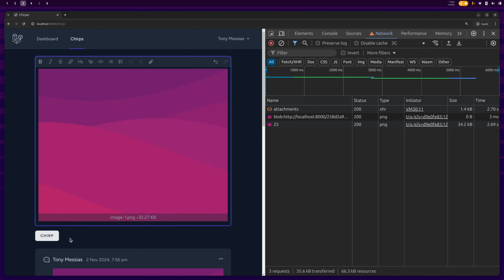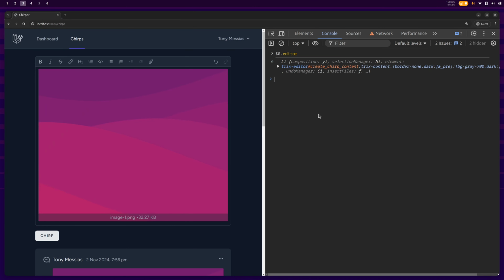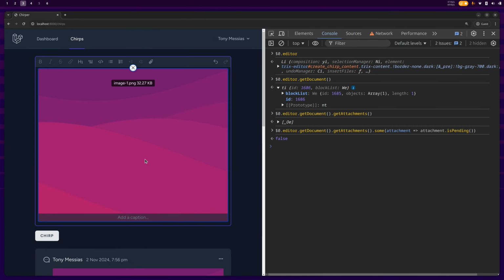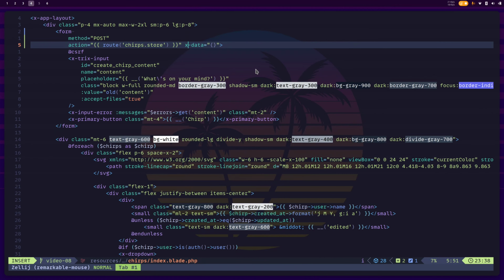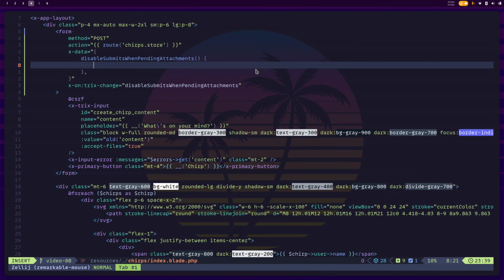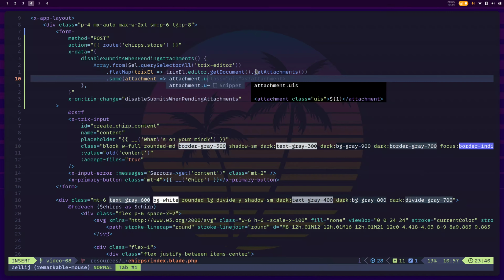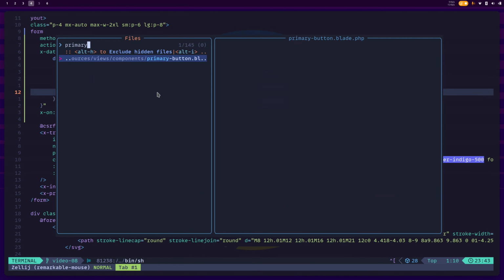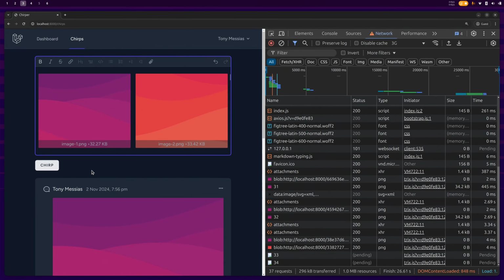Rich Text Laravel: #07 - Disable Submits When Pending Attachments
Let's implement a quick behavior of disabling the form submit buttons whenever we have pending attachments in Trix.